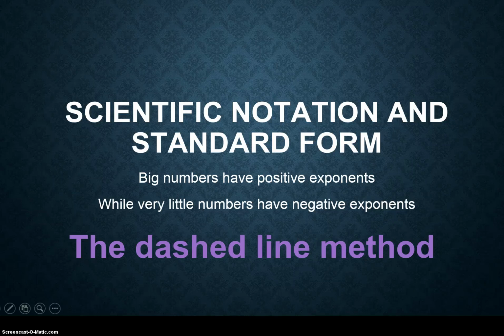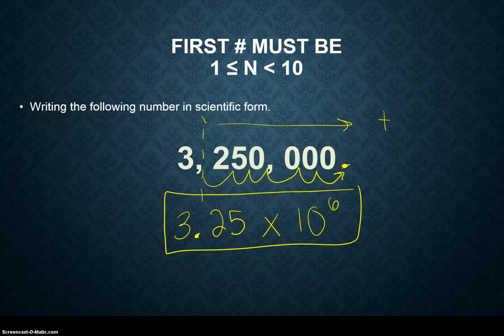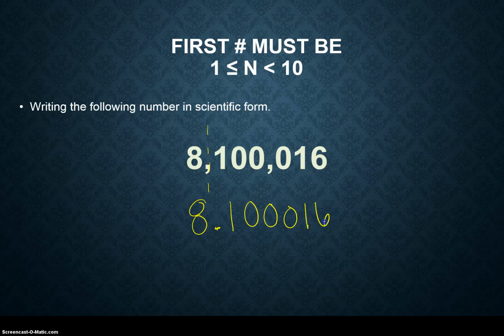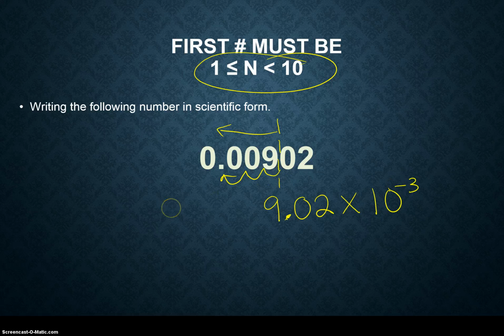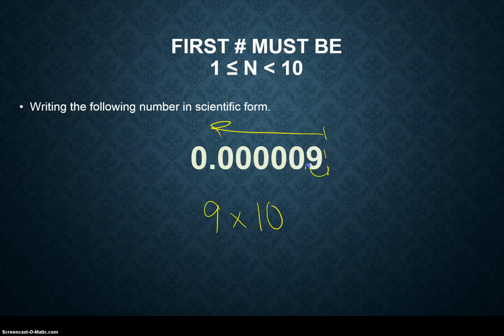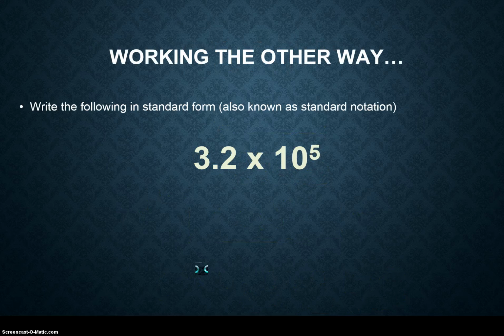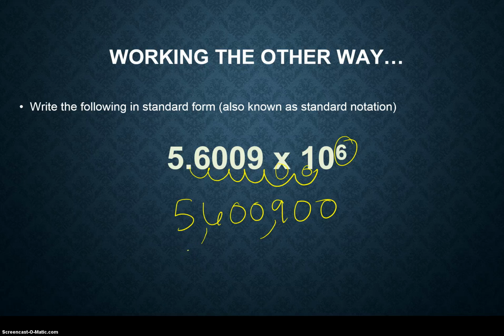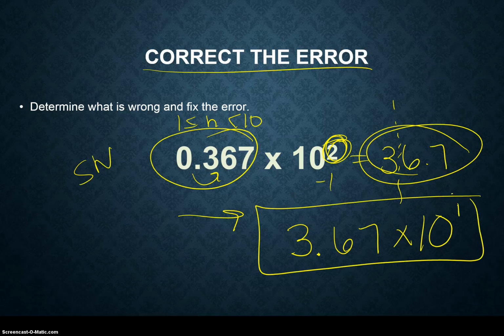Scienfitic Notation and Standard Form Video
This is a short video explaining how to convert between standard form and scientific notation (using the 'dashed line' method). Gives a quick overview of positive and negative exponents.